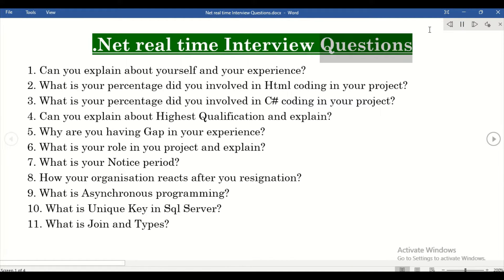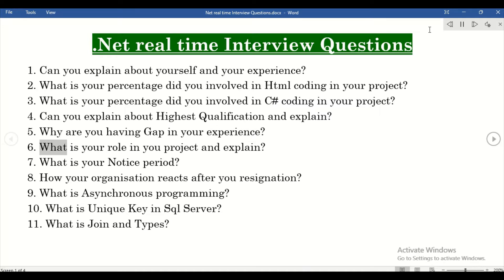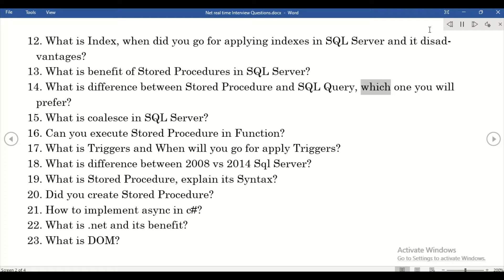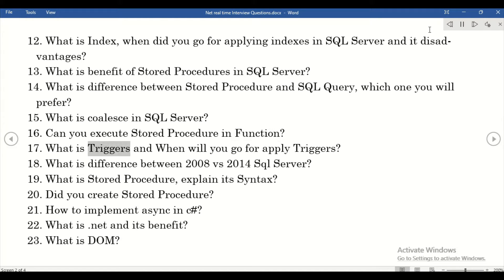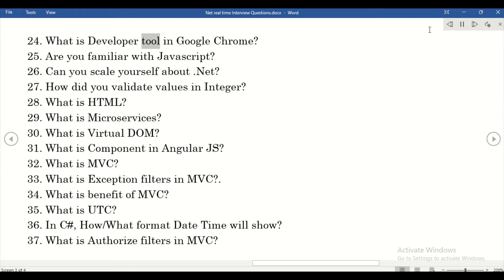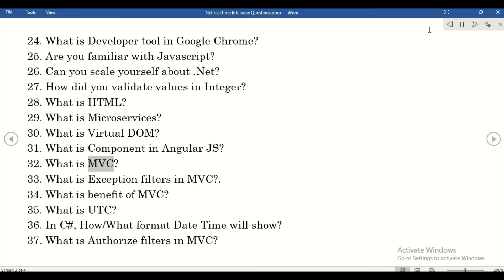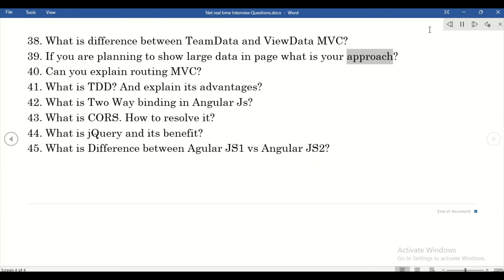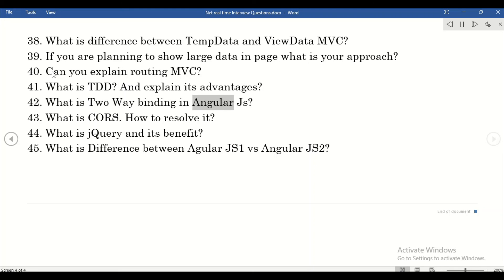.Net Realtime interview questions- Dell and Deloitte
Hi All,
Real-time .net interview questions are asked when I attend interviews. I have included a narrator, it will help up without looking at the video.